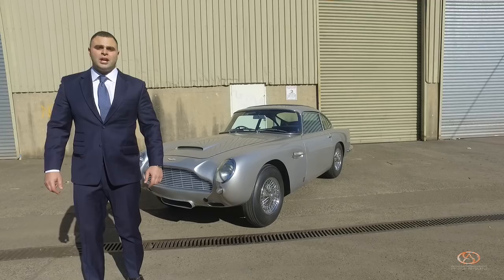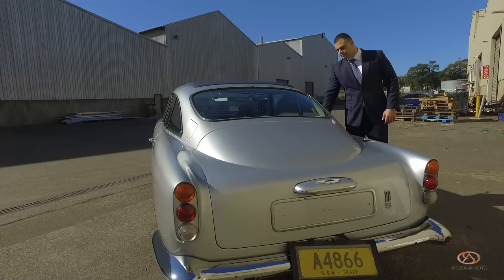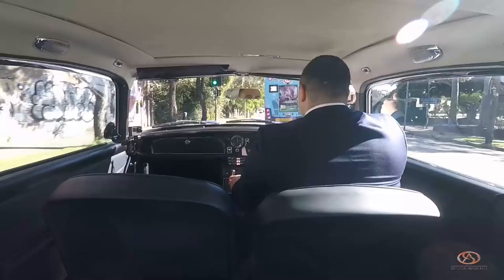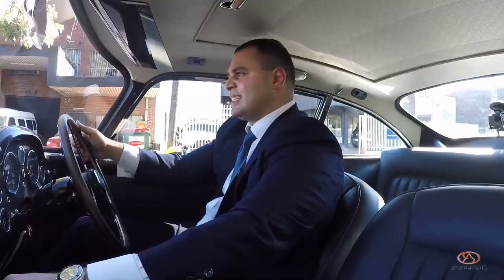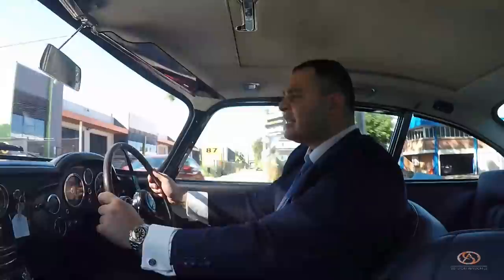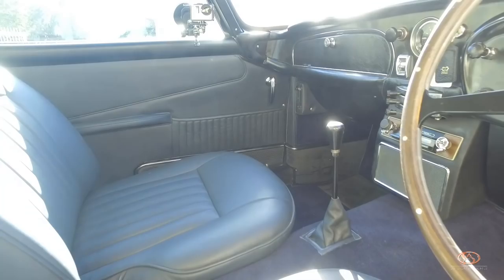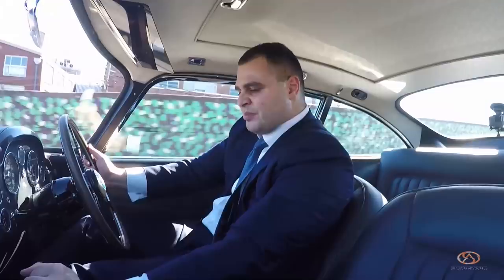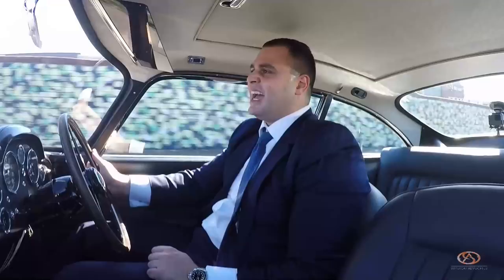1964 Aston Martin DB5 Review - James Bond 007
It's 2017 and boy do we have the most exciting Episode yet, the James Bond 007 Aston Martin DB5 Review. Does it get better than that? It is the pinnacle of Bond 007 cars. The most iconic film car yet, the most stylish and by all means, the most elegant.

This car serves English sophistication to a new level, well a classic one that's for sure but till now, it is unmatched and timeless. You must have heard of Goldfinger ,right? The 1964 James Bond 007 film that debuted the DB5 into the Bond franchise. To many people this 007 automobile must be the most gorgeous vehicle ever created and what better way than being in an Aston Martin DB5. Even though Roger Moore didn't star in Goldfinger nor Thunderball, this is a tribute to his passing. Enjoy the review!

Presented by Lecha Khouri at Supercar Advocates
Edited by Daniel Gundling at Supercar Advocates

Filmed in Sydney, Australia.
In Honour of Sir Sean Connery